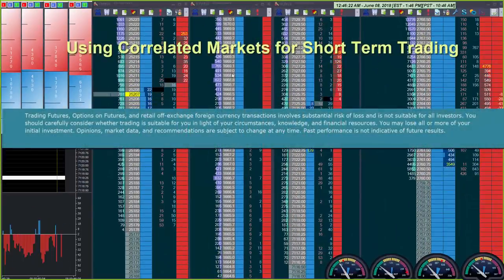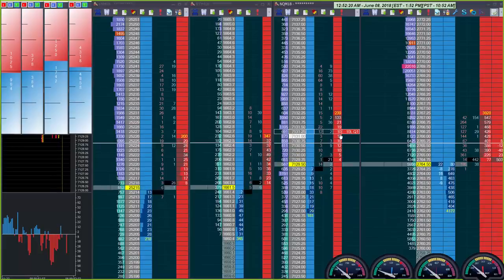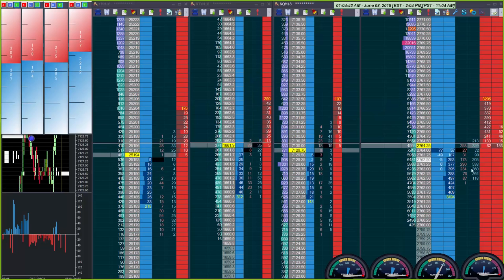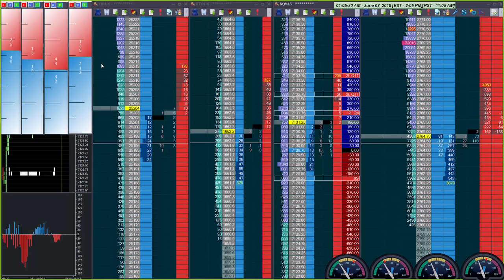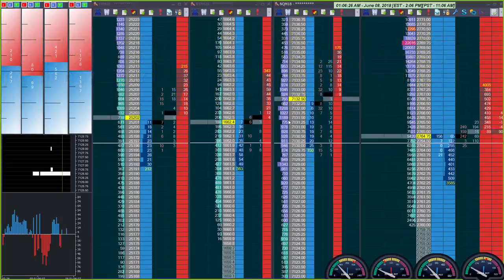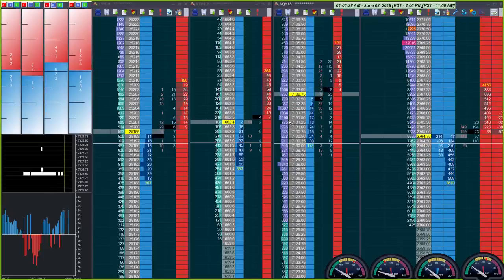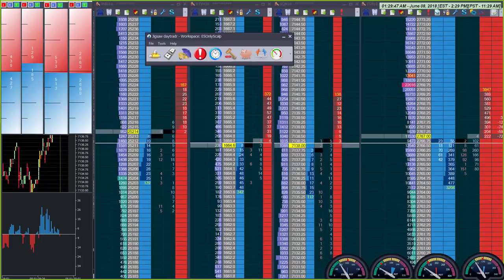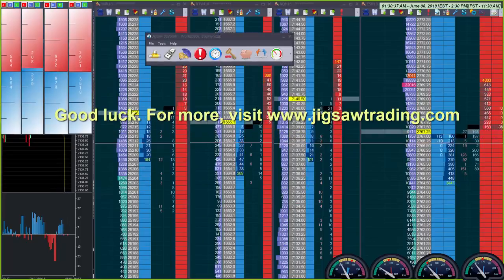Scalping - The Real Deal - Live Webinar Recording.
The term scalping has always been a little controversial in the retail trading world. Not only do people disagree on how to do it - they can't agree on what it is.

In this video, we demonstrate scalping live. Focusing mostly on Nasdaq futures. Partly that's because of the way we can scalp the volatility there and partly it's because of the upcoming summer slowdown that will reduce opportunities on the S&P 500 futures.

With these techniques, we only care about the relationships between instruments. We don't care where price is, we just care about understanding the current state of the market and then look to exploit a short term opportunity.

After watching this video, it should be clear what scalping is. Your next step is to practice on a live market with a SIM account.

For more on real trading techniques, employed by professional traders, go